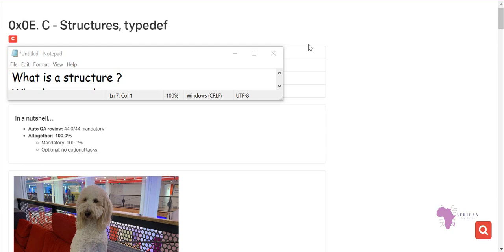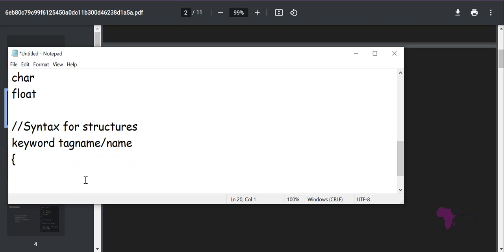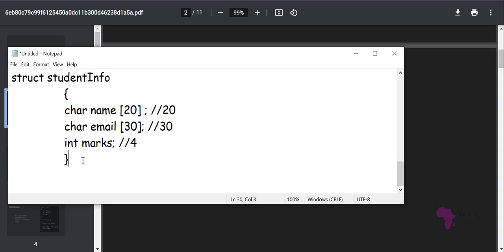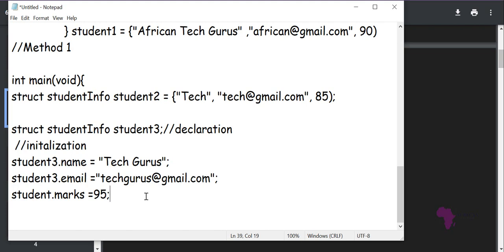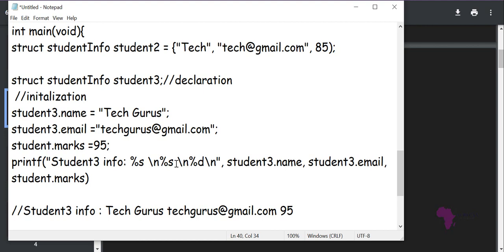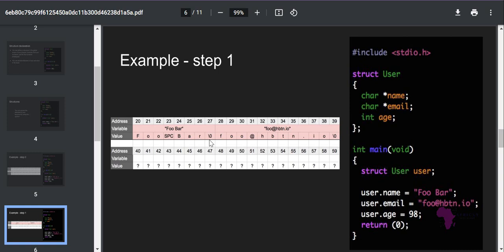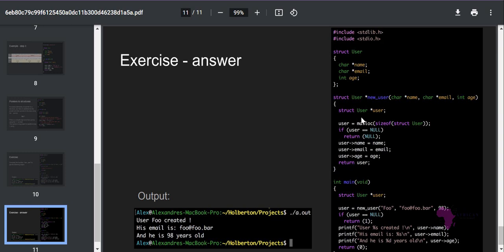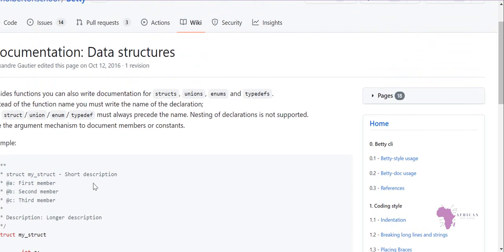0x0E C Structures, typedef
In this video we are covering introductions to structures in c programming, the need for structures, how to declare structures and how to initialize the members of a structure.